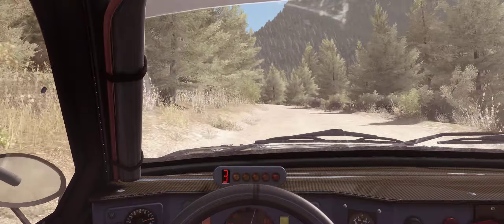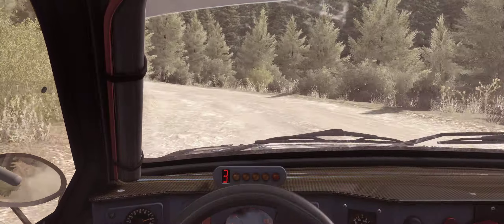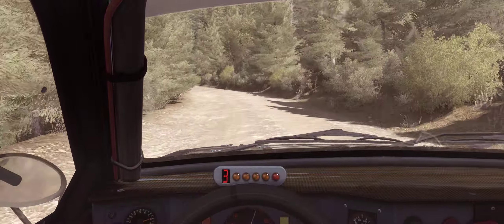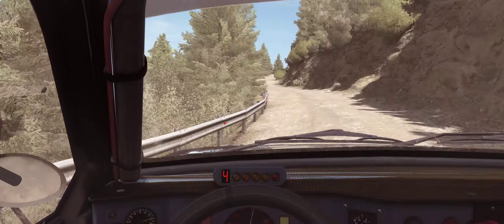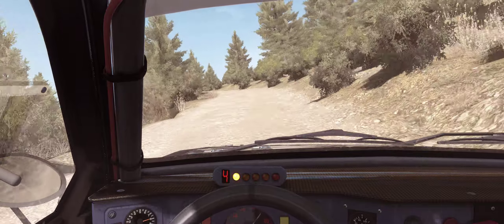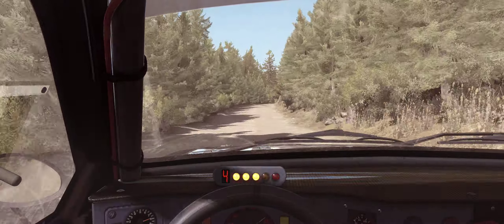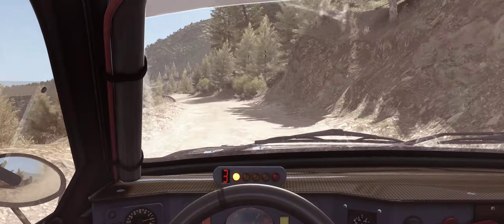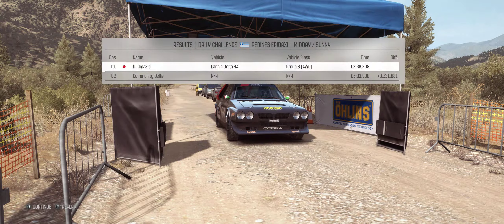DiRT Rally - Pedines Epidaxi - Lancia Delta S4 - 03:32.308 (Delta Daily)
2016/07/12 Daily
逆バンクのコーナーでアウトに膨らんでしまってスピン (3:02)
パンクしたけど幸い終盤だったのでなんとかフィニッシュ
2560 x 1080, FOV 0.1, Head Cam, G27, 270° Lock to Lock, Assist off, Paddle shift